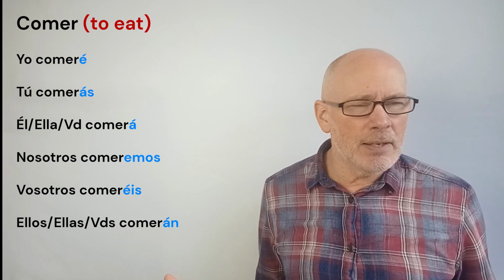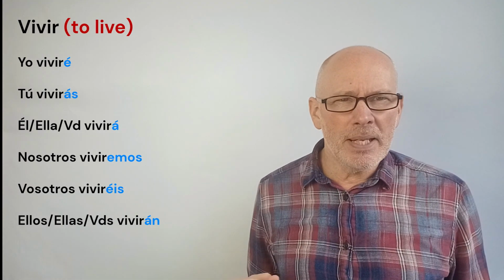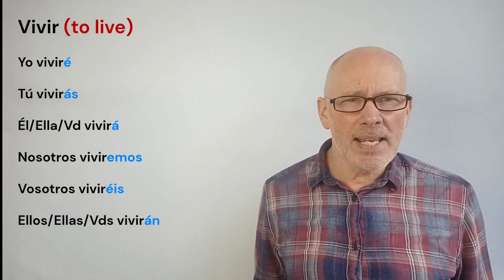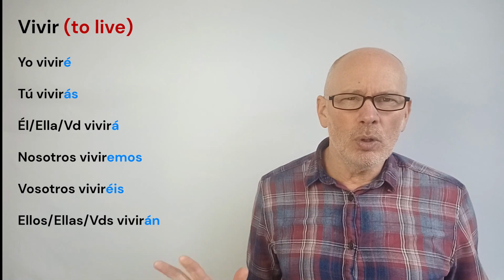Proper Future Tense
The Spanish Grammar Guy explains how to use the Proper Future Tense (El futuro simple) in this brief guide.